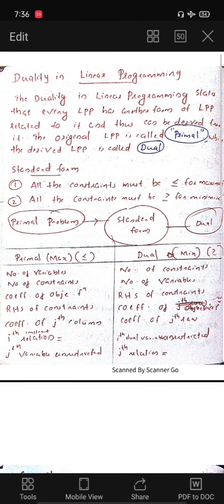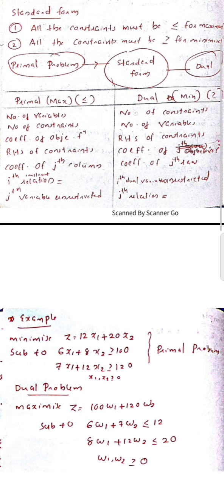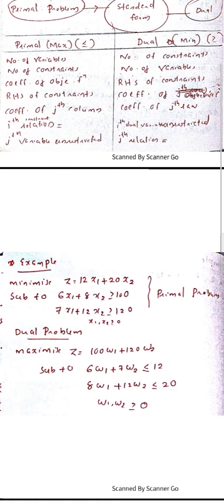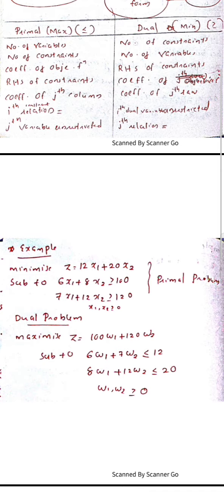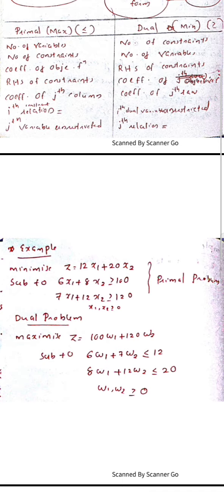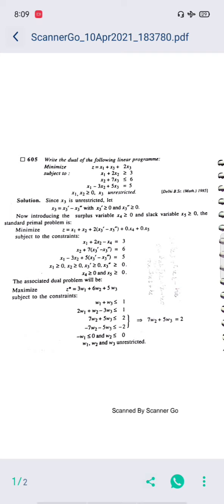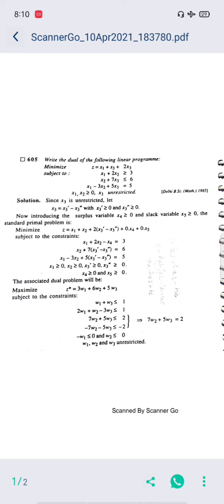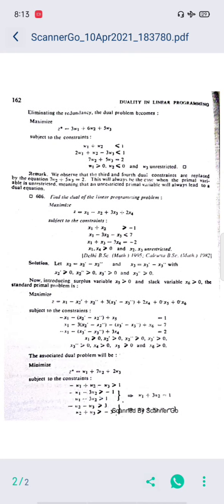Duality in Lpp